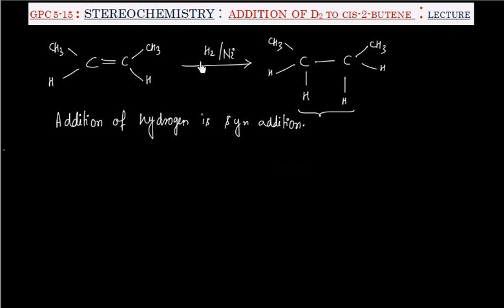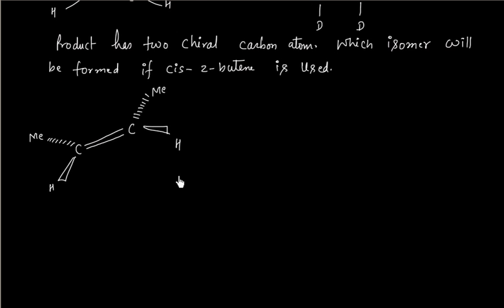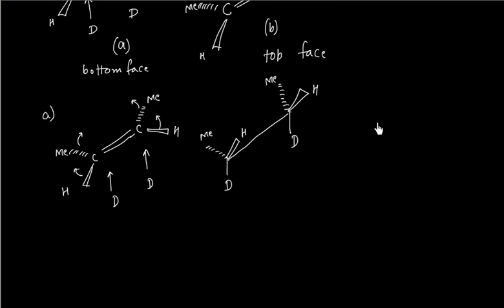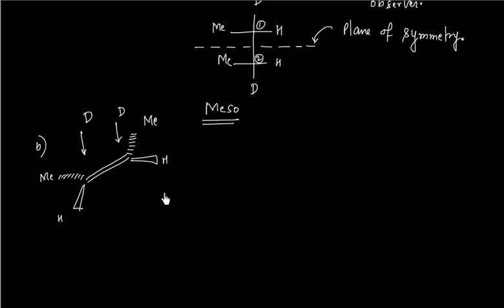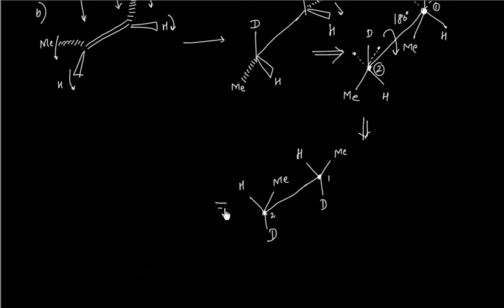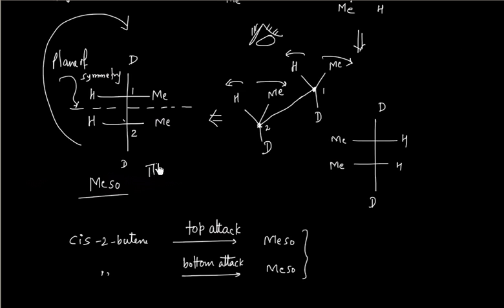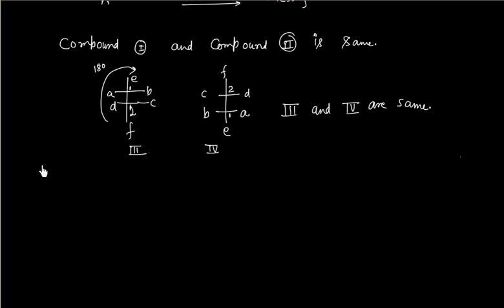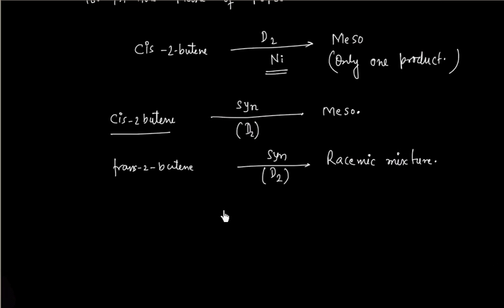Stereochemistry Addition Of D2 to Cis 2 Butene - Lecture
Stereochemistry Addition Of D2  to Cis 2 Butene - Lecture- GPC 5.15

Please hit "LIKE" if it's a GOOD  :-)